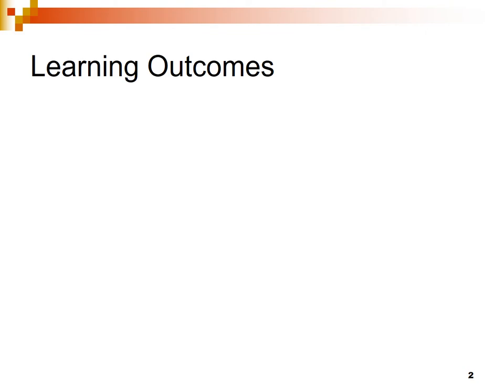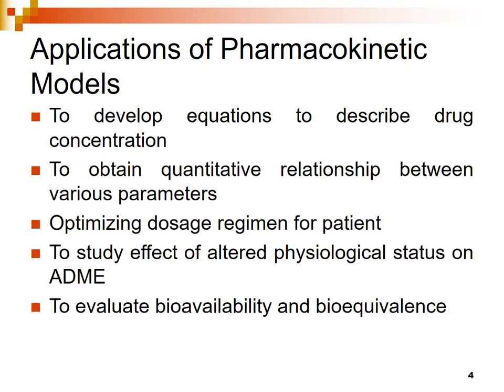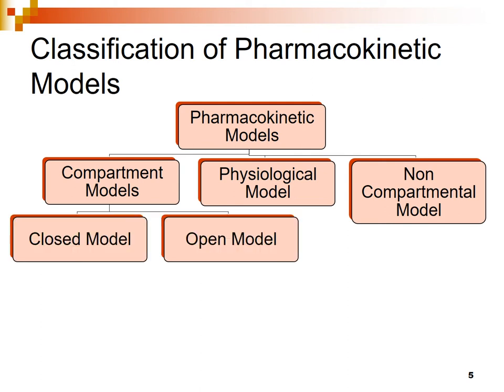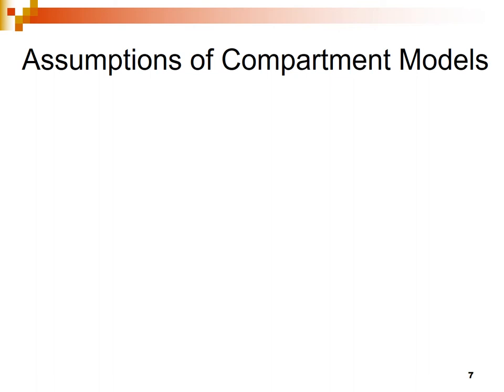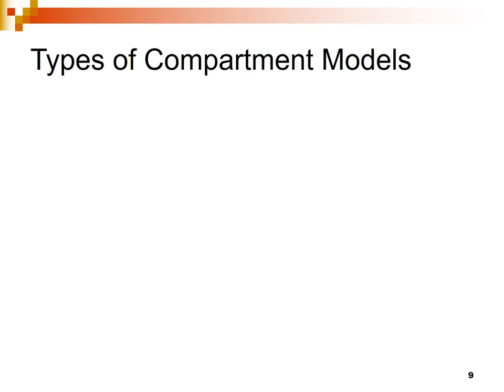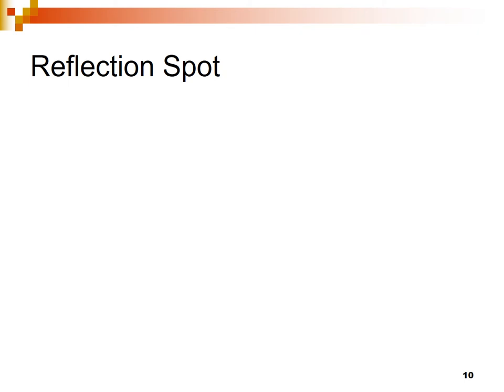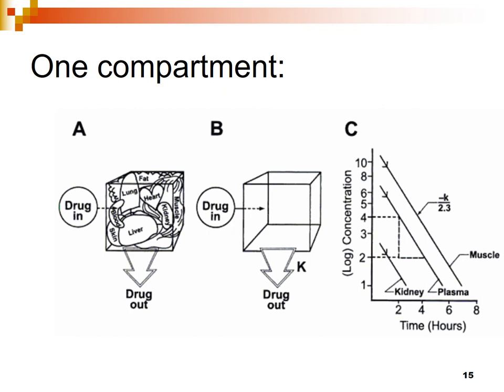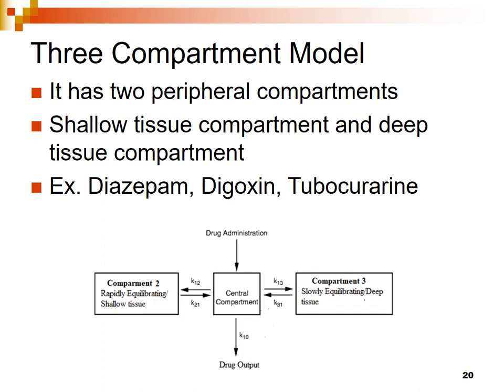Introduction to Pharmacokinetic Models